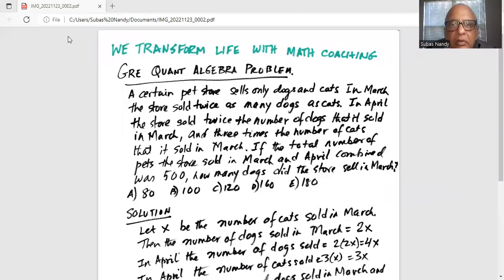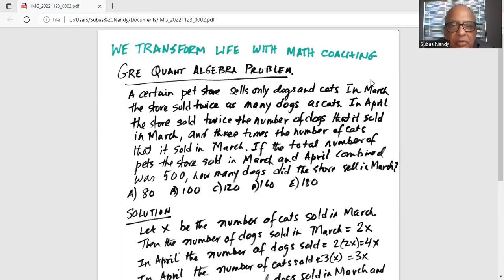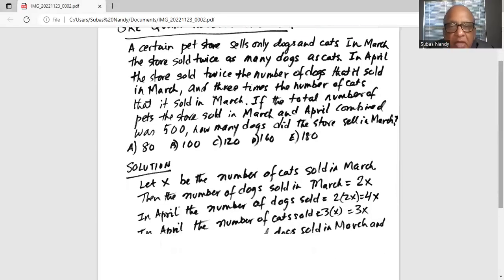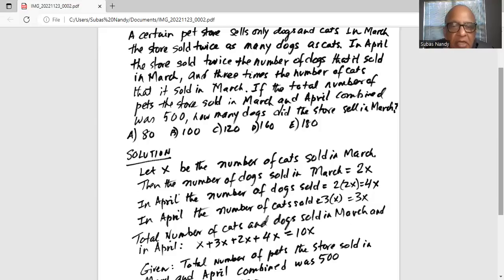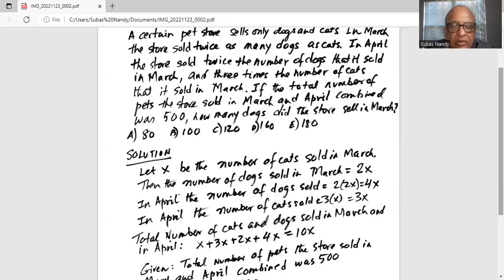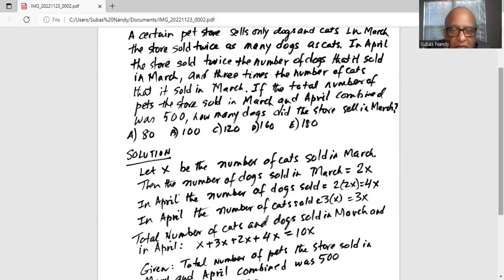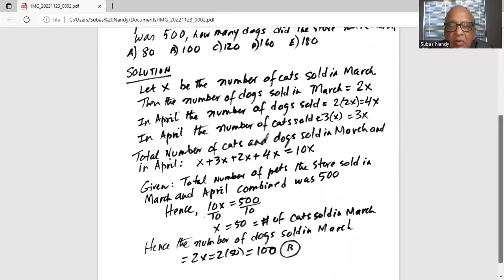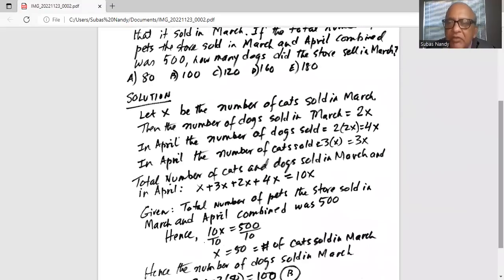Online class on GRE Quant Prep - Algebra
GRE; Quant preparation; algebra
Subsctibe to this channel - we've tons of solved problems in maths  @eliteacollection